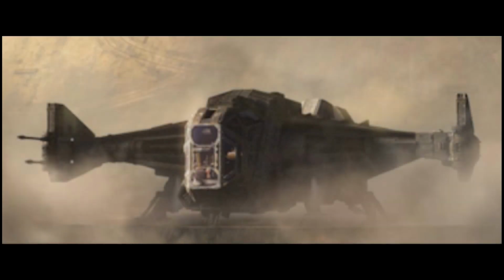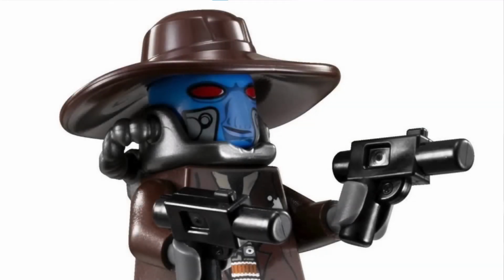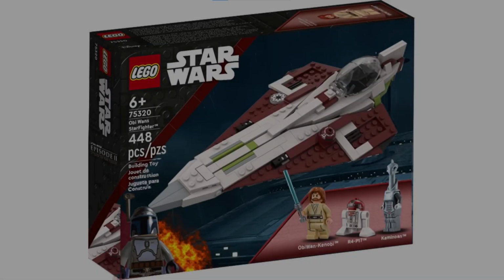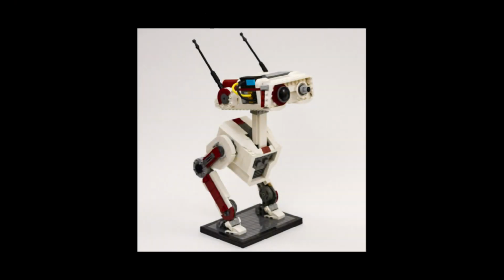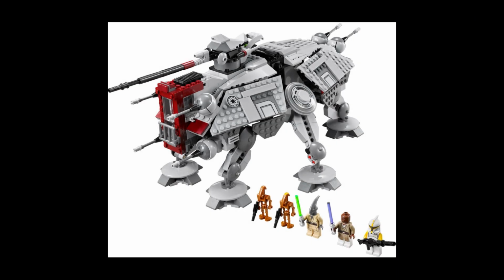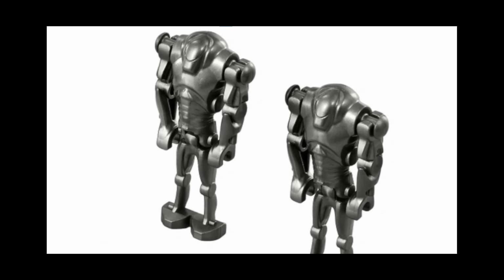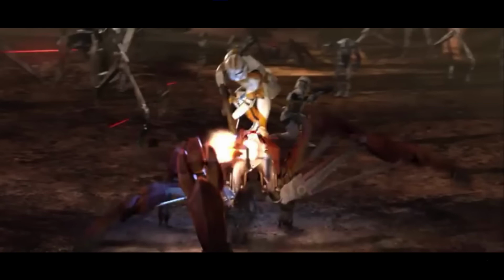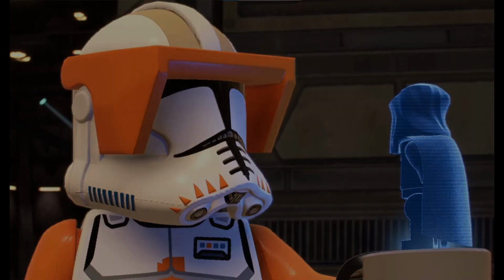SUMMER 2022 LEGO STAR WARS SETS CONFIRMED!!! PHASE 2 CODY CONFIRMED!!! (NOT CLICKBAIT!!!)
Hello everyone, it's me The_Lego_Dude, and in today's video I will be telling you every single Lego Star Wars set that has been confirmed to be released this Summer, and all the details I know about them! Some of these sets include the Obi-Wan vs Darth Vader Duel, The Obi-Wan's Jedi Starfighter, and Cad bane's ship, The Justifier! Watch the entire video though to find out about the rest!!! There is so much interesting and important information to talk about for all of these amazing sets so make sure to watch the whole video to listen to all of it! One set is just so amazing though that I will actually timestamp it here, and also in the comments section down below!!! It is the set that has Phase 2 Commander Cody!!! It will be at 6:52 in the video! A like would also be greatly appreciated!